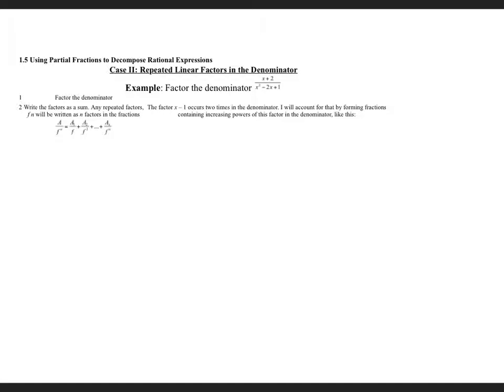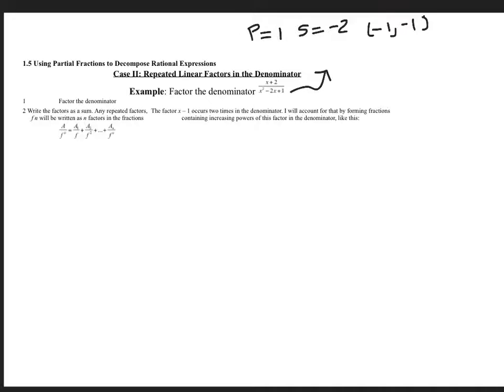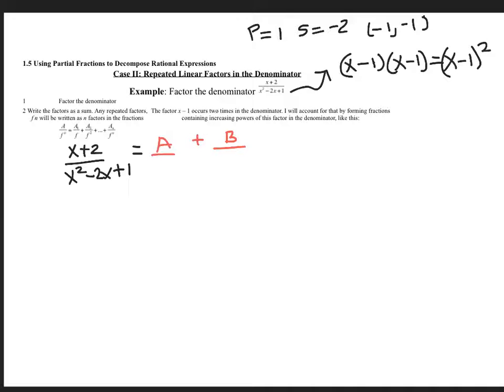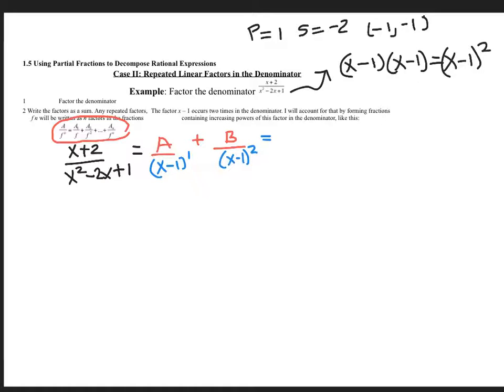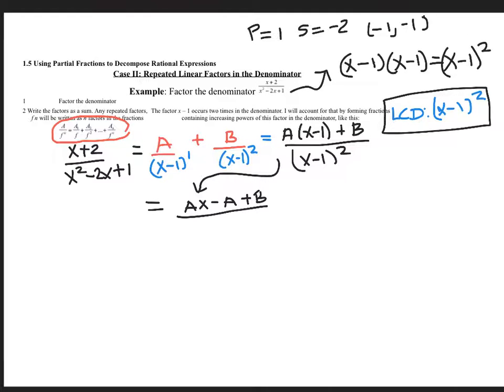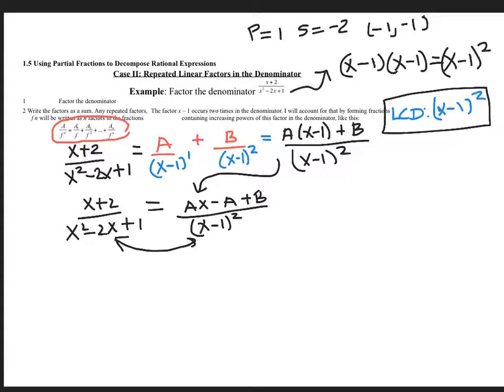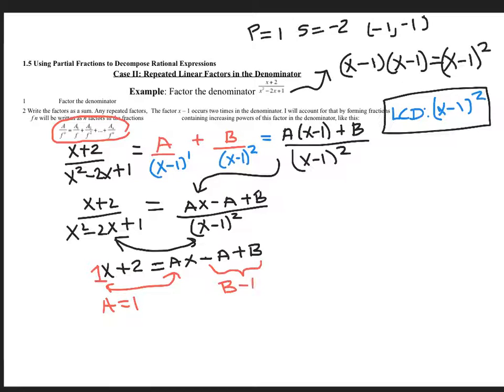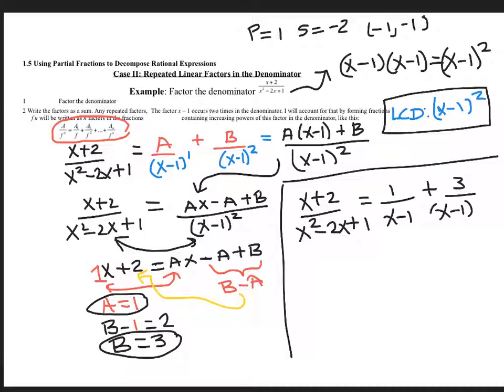1.5 Decomposition of Rational Expressions - Case 2: Repeated Linear Factors in the Denominator